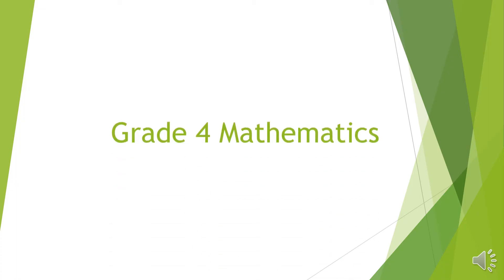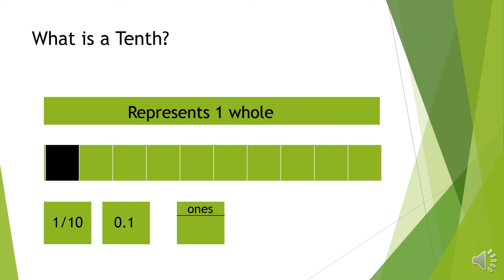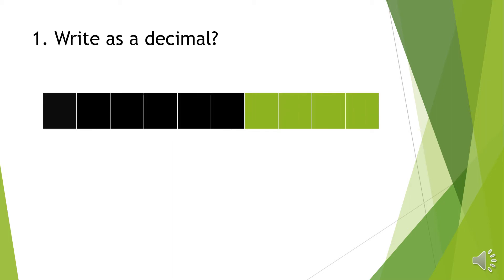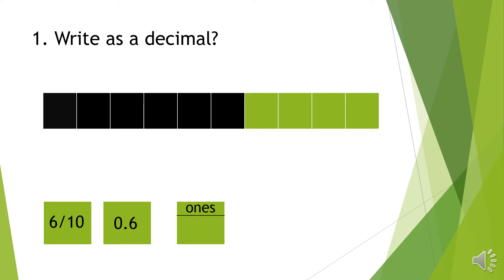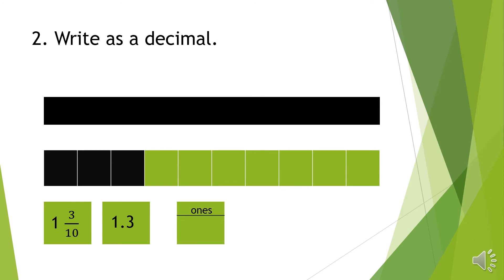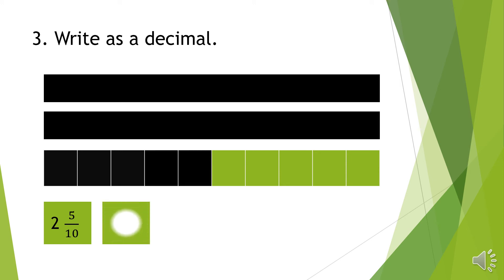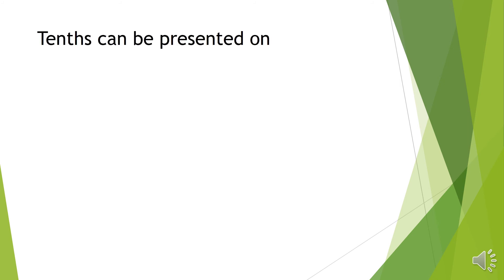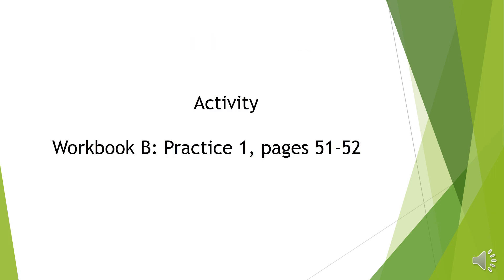Grade 4 Mathematics Subject: Chapter 10, Lesson 1: Understanding Tenths, Pupils book page 52-55